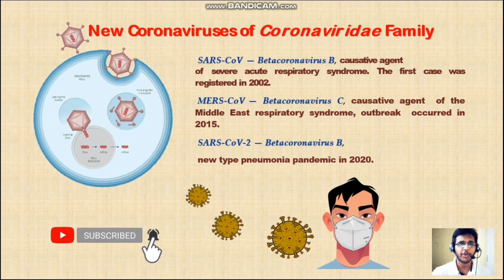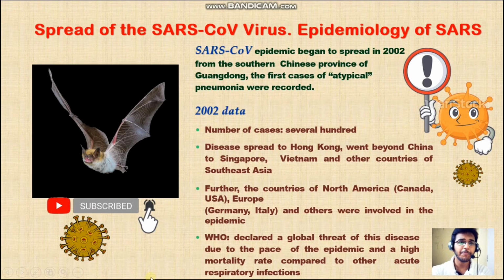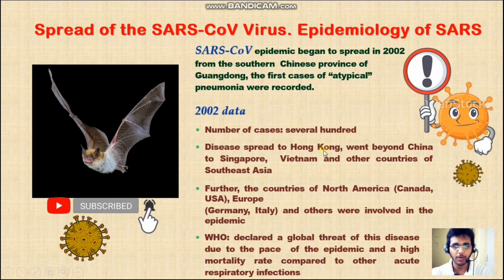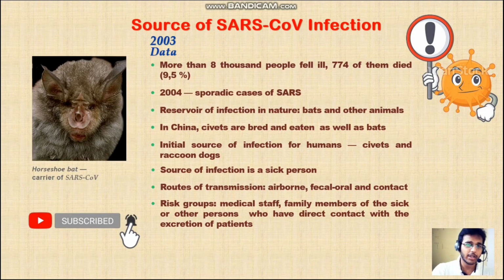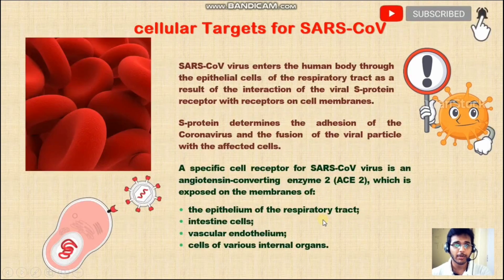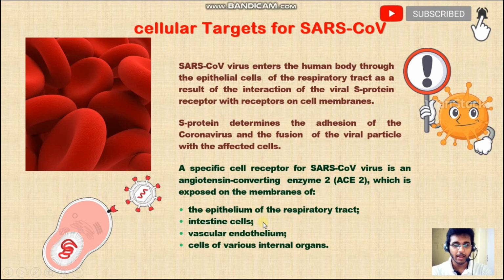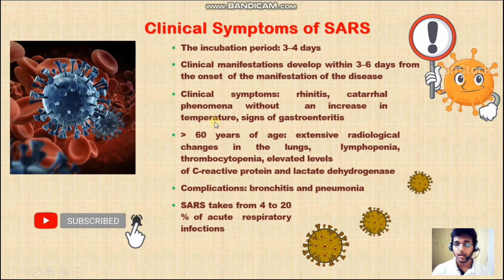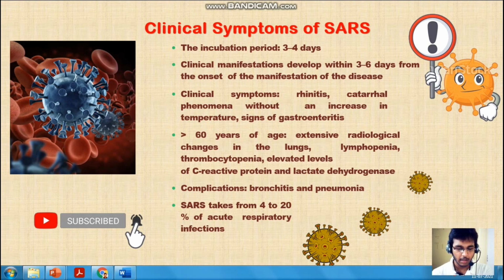SARS epidemic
the main objective of this video is to explain about the source epidemic which occurred during the years of 2002 and 2003 the video clearly explains about the new coronavirus which occurred during the 21st century followed by the waves of SARS epidemic followed by its target cells and their clinical symptoms and manifestations